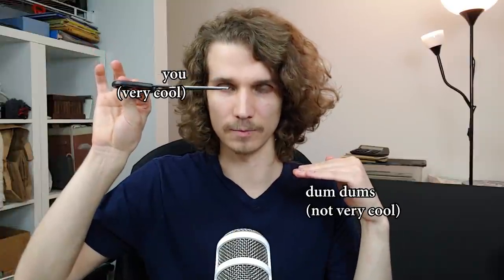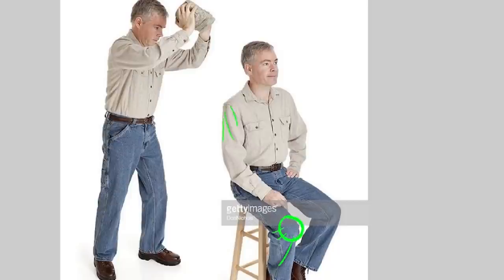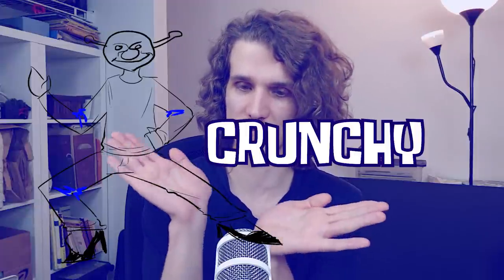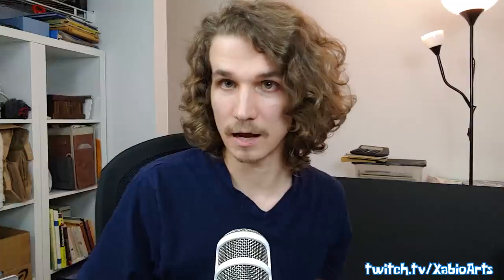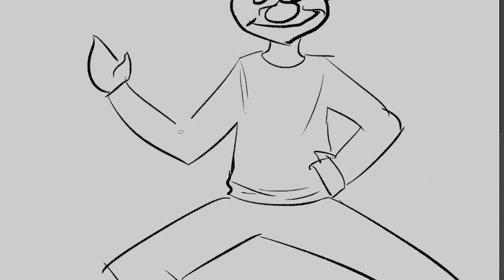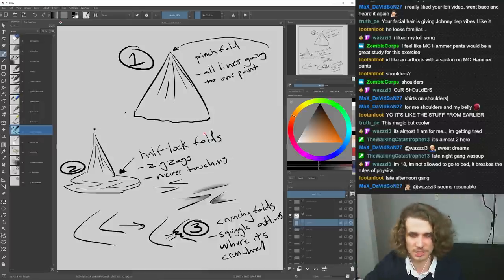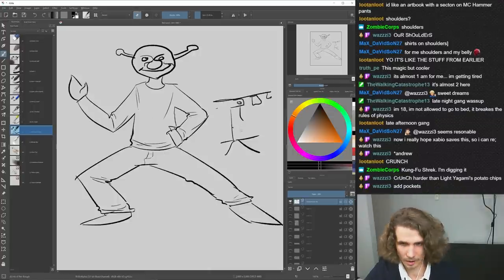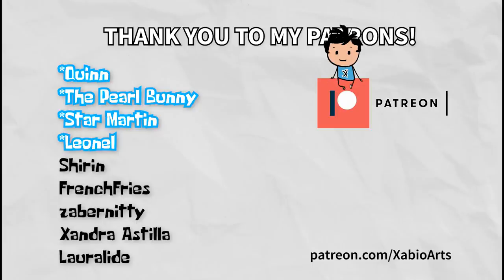How to draw clothing CHEAT (step by step tutorial)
1:09 - 3 types of wrinkles
1:24 - Pinch folds
2:04 - Zig-zag folds
2:57 - Crunchy folds
4:26 - Applying them to your character
8:21 - Patreon shoutout

Thanks to my patrons:
*Quinn
*The Pearl Bunny
*Star Martin
*Leonel
Shirin
FrenchFries
zabernitty
Xandra Astilla
Lauralide

beautiful boi 10/10
How To SoundClown - Imaginary Ambition